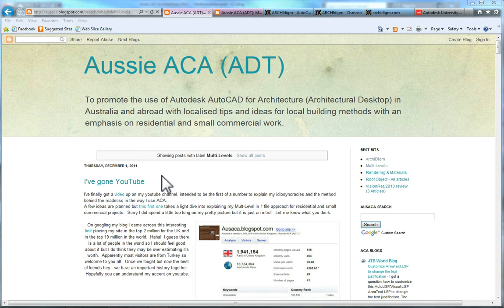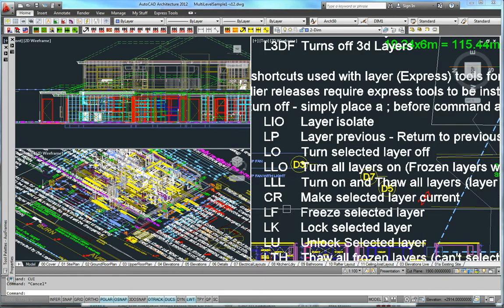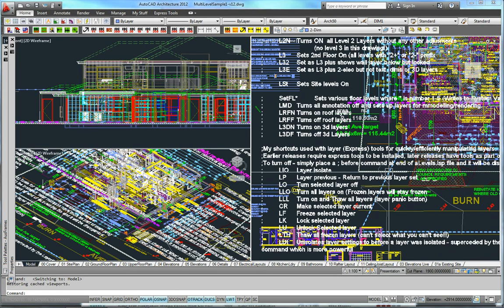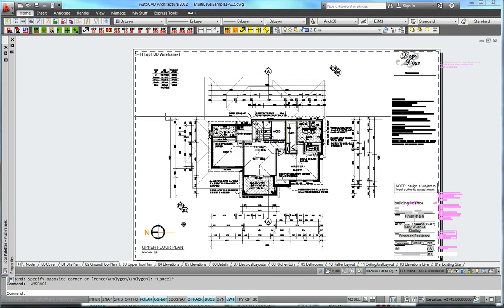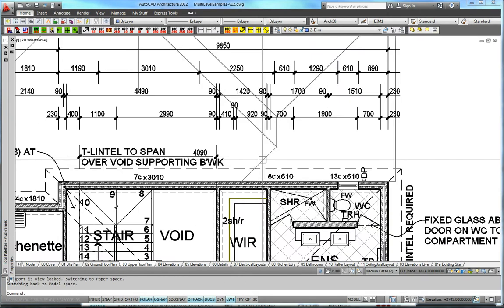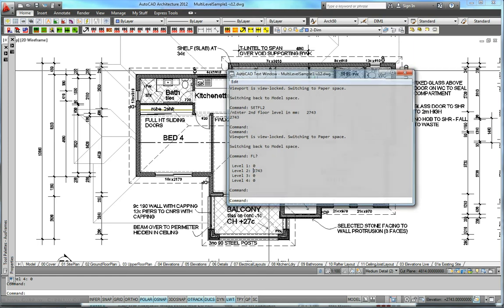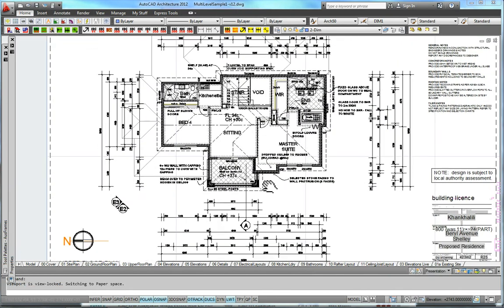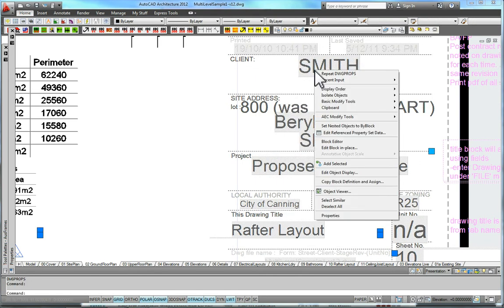ACA Multiple Levels in 1 FIle Residential+ 6 Presentation